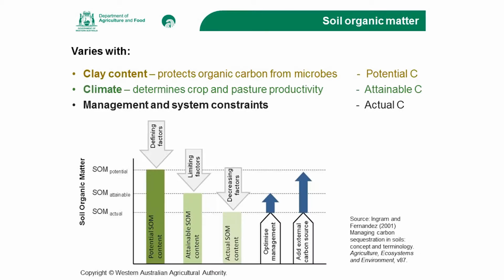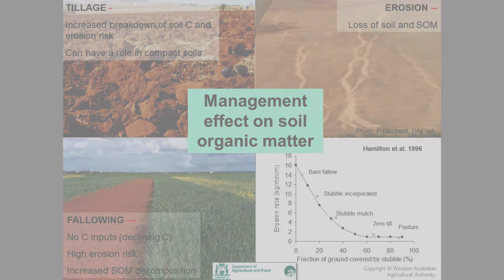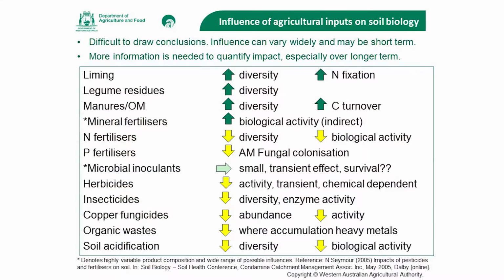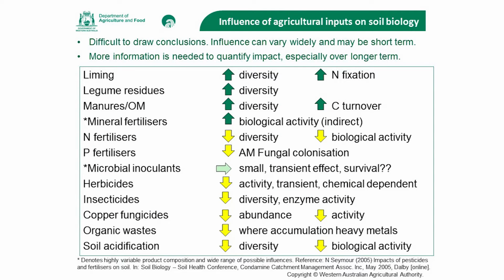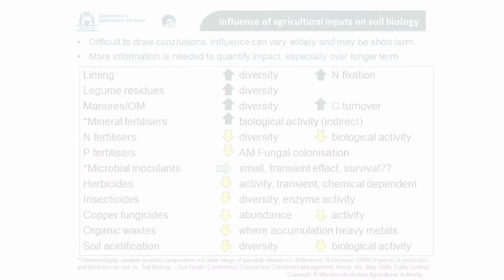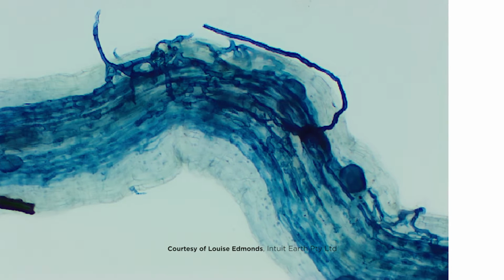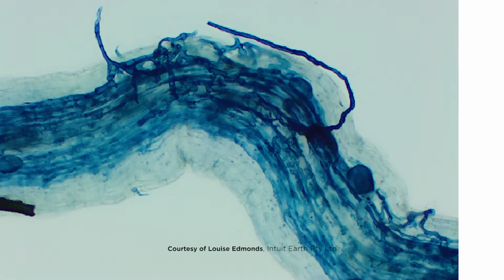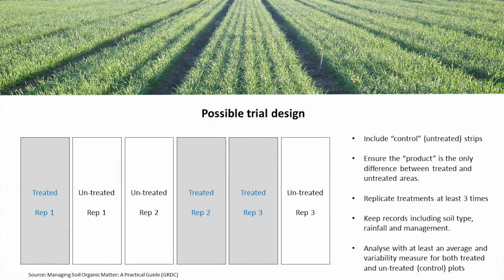Getting started with soil health: Part 2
Dr Fran Hoyle, Senior Research Scientist with the Department of Agriculture and Food WA, answers common soil health questions including how to manage soil organic matter and soil biology, impacts of synthetic fertilisers on soil biology, the role of mycorrhizal fungi in soils, and trialling organic soil amendments such as compost and biochar.